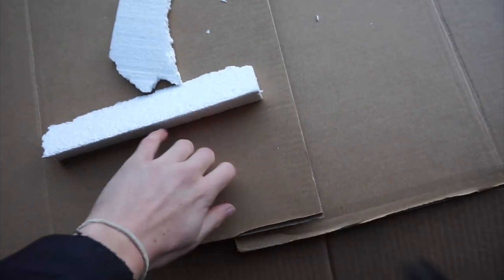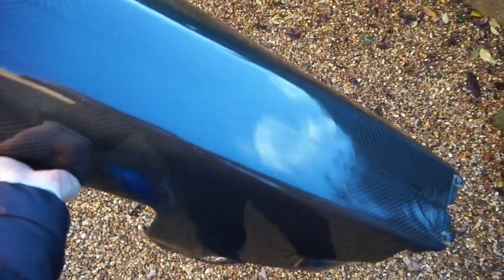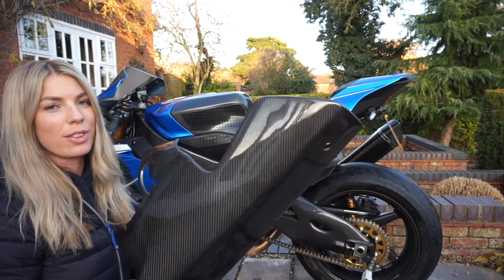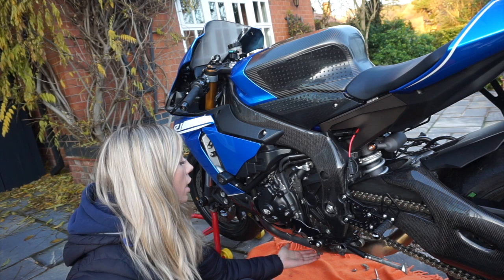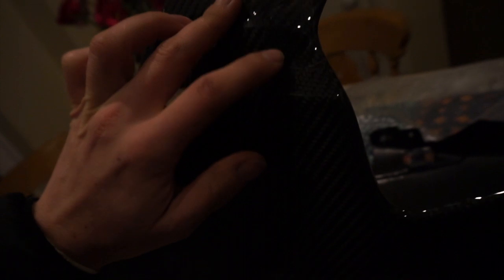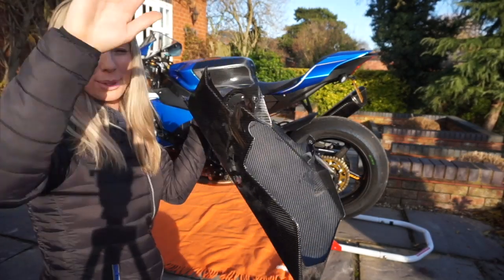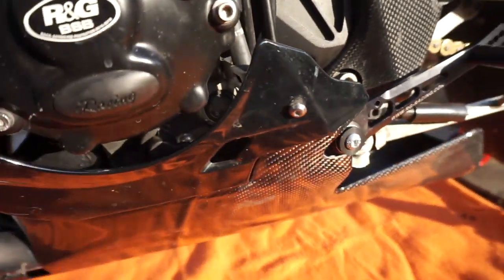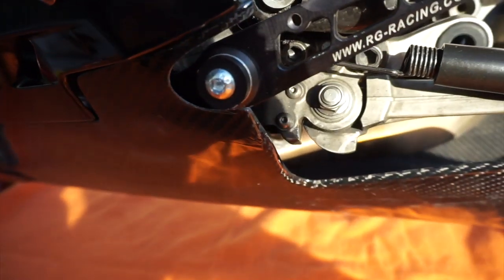Lacomoto Carbon Fibre MK2 Belly Pan Install on Yamaha R1 2015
Short video of me fitting the Lacomoto MK2 bellypan.